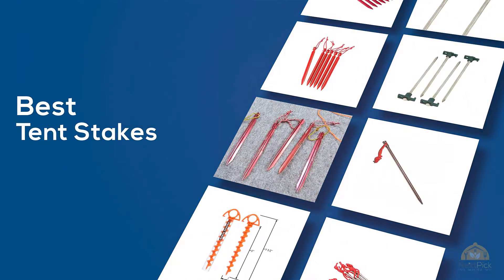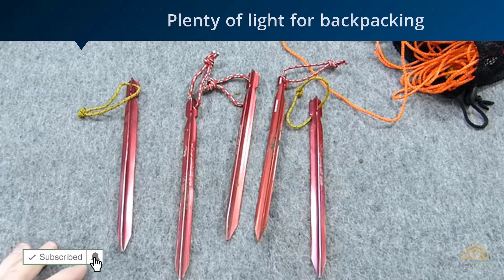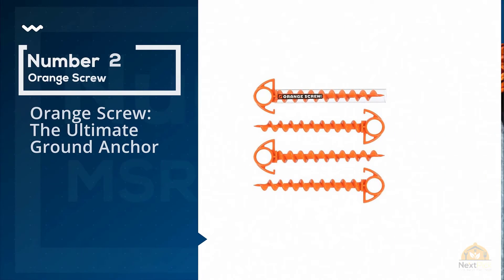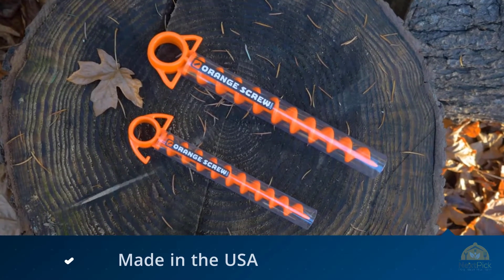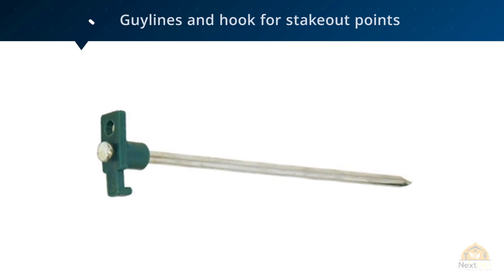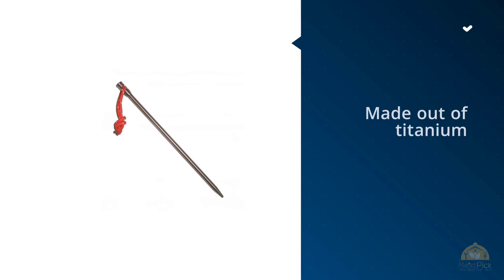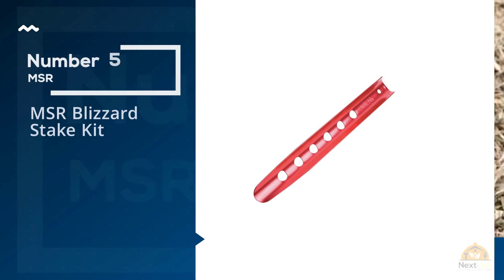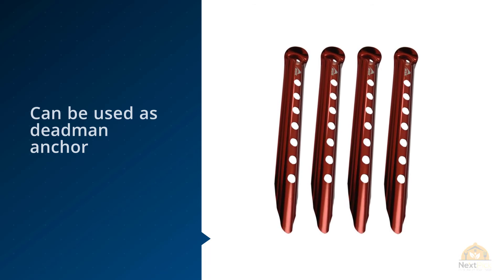Top 5 Best Tent Stakes Review In 2023 | Make Your Selection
Best Tent Stakes featured in this video:
0:25 NO.1. MSR Groundhog Tent Stake Kit
1:05 NO.2. Orange Screw: The Ultimate Ground Anchor
1:50 NO.3. Coleman 10-In. Steel Nail Tent Pegs
2:25 NO.4. Vargo Titanium Nail Peg
3:05 NO.5. MSR Blizzard Stake Kit

What Is A tent stake?
A tent peg (or tent stake) is a spike, as a rule with a snare or opening on the top end, ordinarily produced using wood, metal, plastic, or composite material, pushed or crashed into the ground for holding a tent to the ground, either legitimately by appending to the tent's material, or by interfacing with ropes connected to the tent. Customarily, a tent peg is ad-libbed from a segment of a little tree limb, if conceivable with a little side branch slice off to leave a snare, crashed into the ground smaller end first.
A tent will normally be pegged to the ground by a blend of both direct connections to the tent's material and by means of ropes.

Tent pegs are utilized to help keep up the tent's shape and to hold the tent set up against the wind.

Tent pegs are ideally driven into the ground by hand. In any case, hard ground, or greater tent pegs, will require a tent peg hammer to drive them into the ground.

A tent peg gives the best holding capacity when it is embedded into the ground with the goal that the purpose of connection of the rope is at ground level. This limits the rope's capacity to apply influence to the tent peg, which can slacken or pull the tent peg from the beginning.

Over, the accentuation is on influence and as of late another sort of tent peg has been created which dispenses with influence. The expansion of an arm at the head of the peg empowers the pressure to be coordinated to a point underneath the ground where the dirt is firm. The peg is 'adjusted' with practically zero influence (second). This new peg style presents a more prominent surface zone to oppose pressure in folks.

What is the best tent stake?
We strive to review as many products as we can, read realtime reviews and made our own ranking. We welcome all your comments.